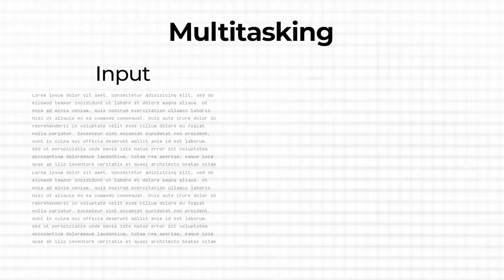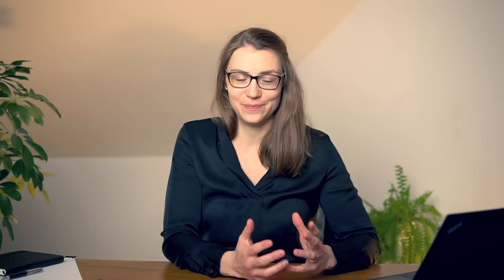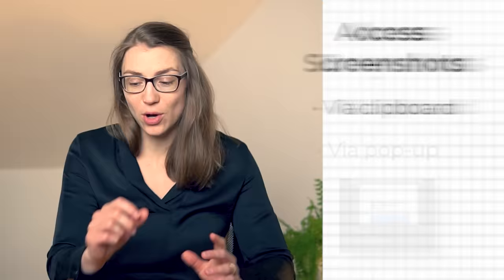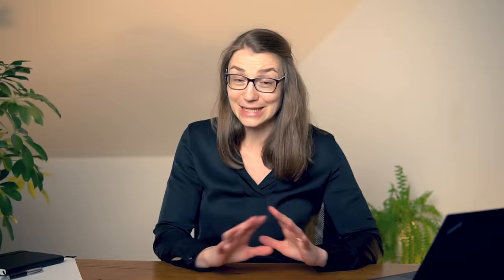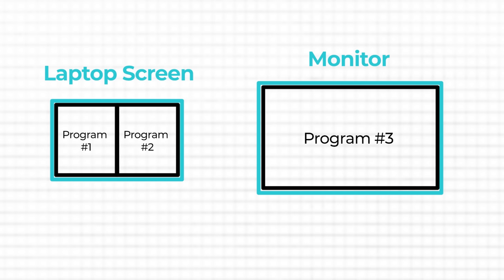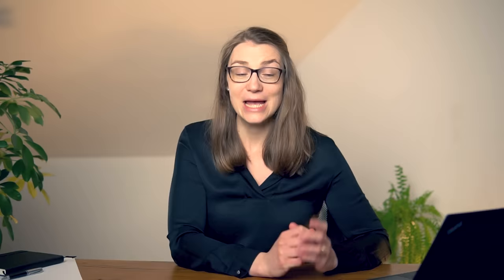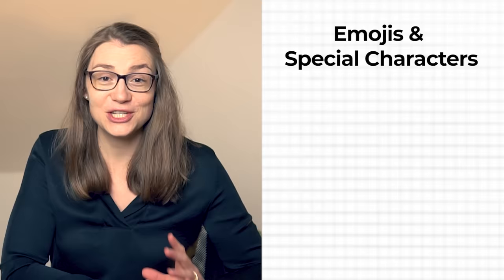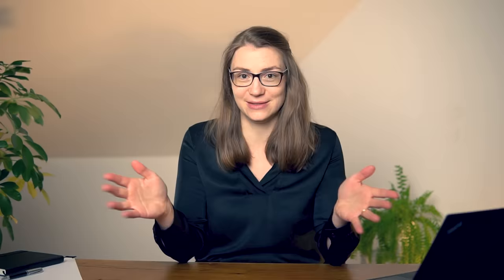12 AMAZING Keyboard Shortcuts You Need to Know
Learn how to master your keyboard with the 12 most essential keyboard shortcuts for Windows.

💡 THE DIGITAL ARCHITECT – My guide to reclaim your time, energy, and headspace by simply building order in your digital world.

💌  FREE TEMPLATES & BI-WEEKLY NEWSLETTER with practical tips on office organization, productivity, time management, and communication.

Learn how to master your keyboard with the 12 most essential keyboard shortcuts for Windows. These shortcuts will not only make you more productive but also show you new ways of working and Windows functionalities.